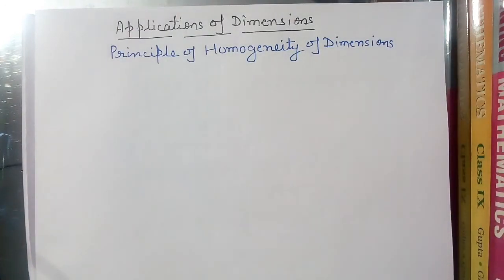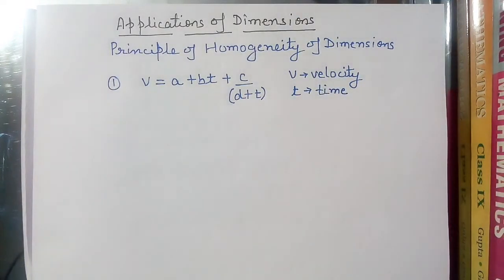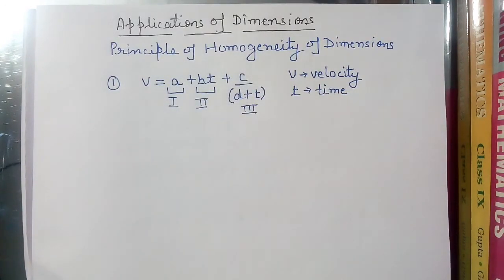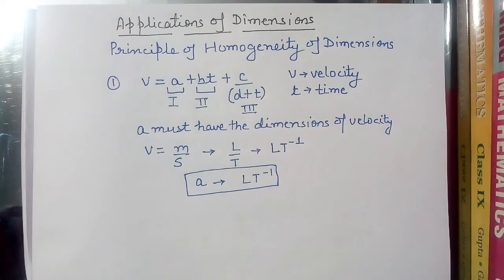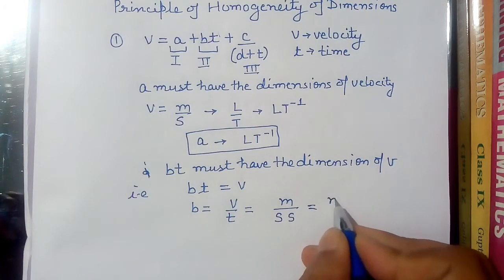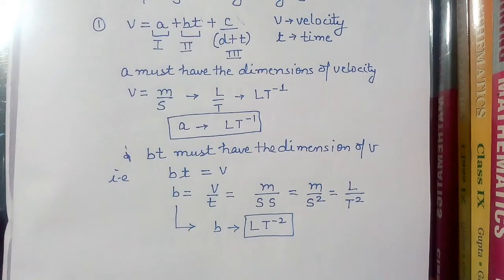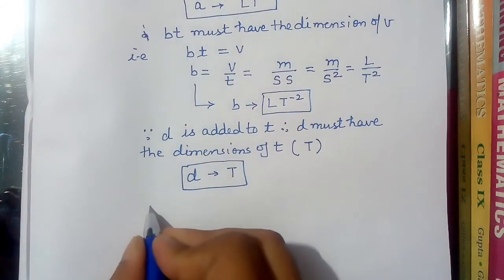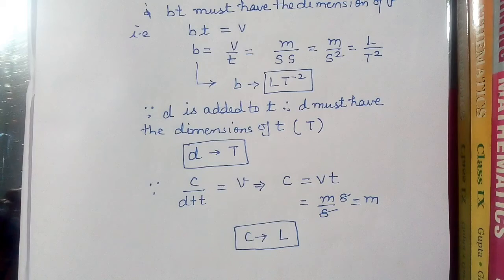Class 11 Physics Chapter 2- Units and Dimensions Part 2